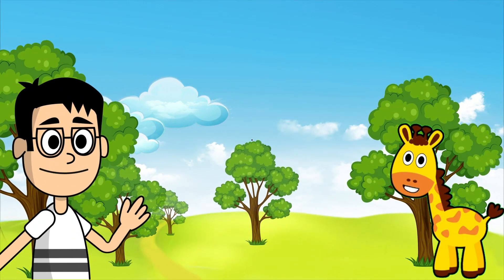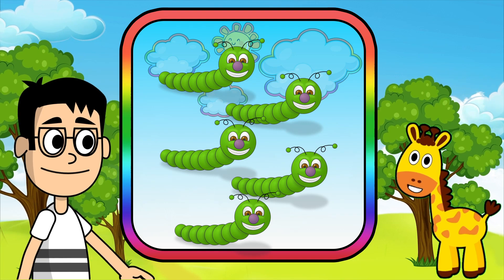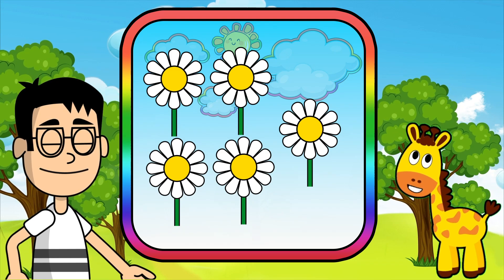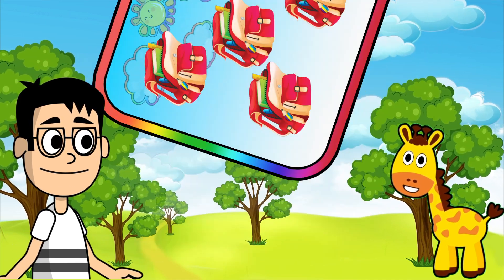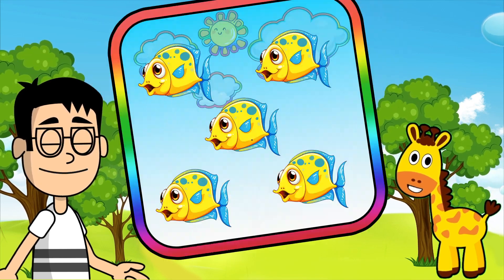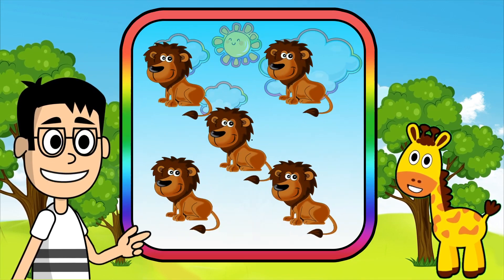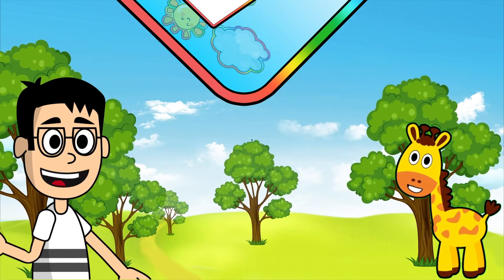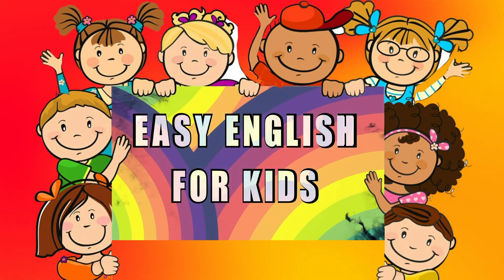Discovering the Number 5: Fun Learning for Kids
Hello, kids! Today, we're going to explore the exciting world of the number 5. Number 5 is the fifth number, and it's all about counting to five. It's like having five colorful crayons or counting to five when you play a game with your friends. In this video, we'll have lots of fun getting to know '5' and how it helps us count and group things in fives. So, get ready to join the adventure of the number 5!